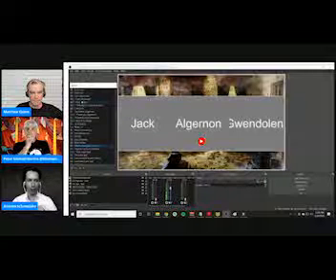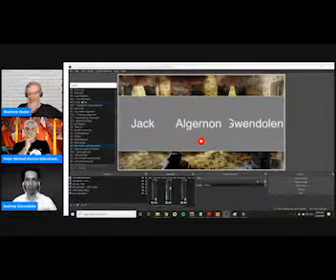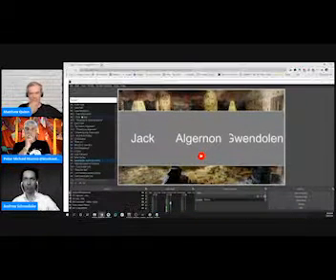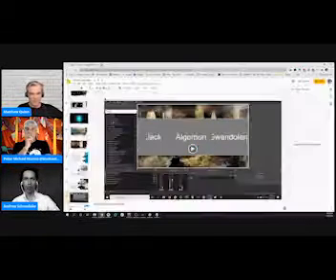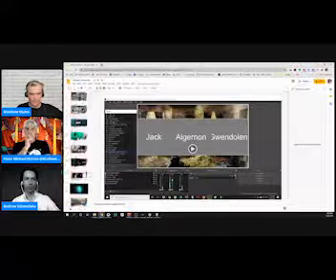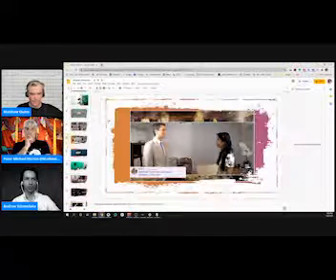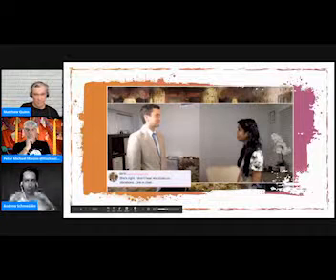What's Next Live Streaming Sightlines